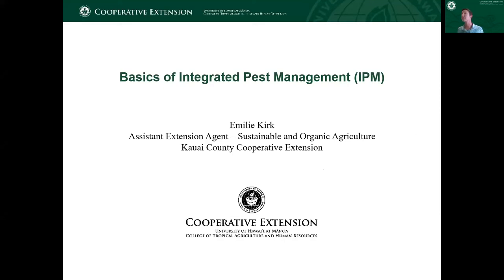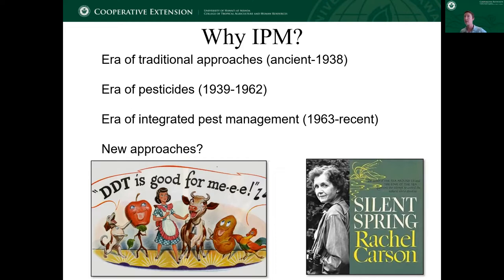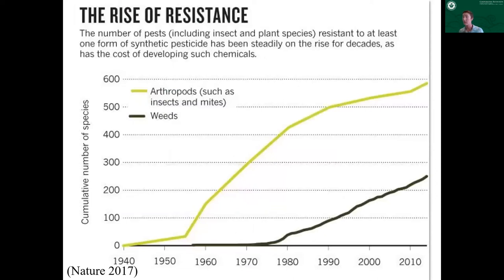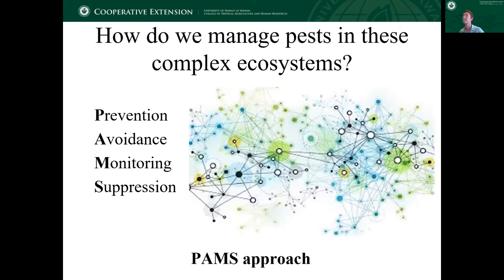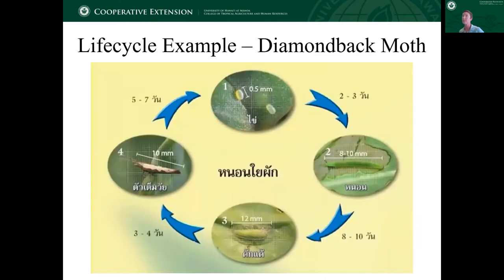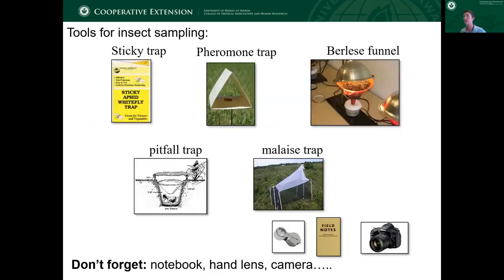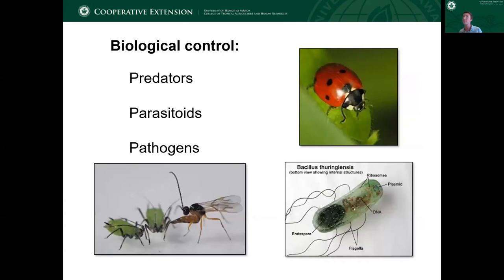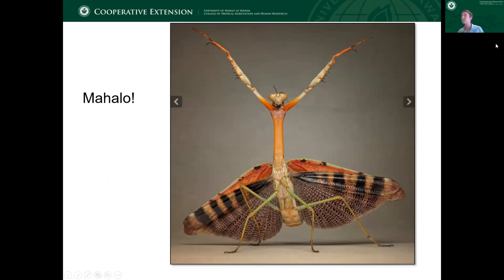Basics of Integrated Pest Management (IPM) - 3.2022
Presentation on the basics of Integrated Pest Management. Principles of IPM which apply to pest management for any crop.
Integrated Pest Management (IPM) for Bananas and Other Crops Workshop presentation 1/4
Presenter: Emilie Kirk
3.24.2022